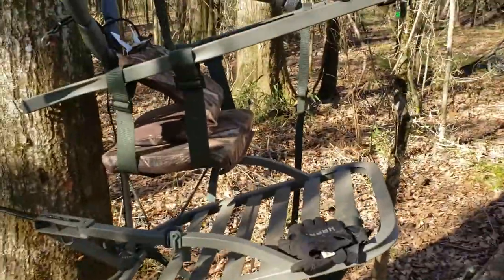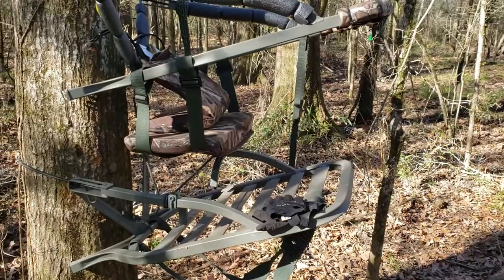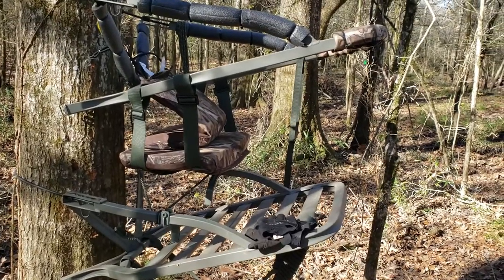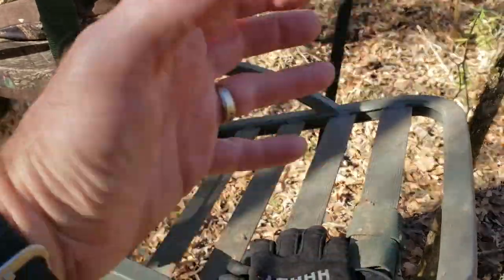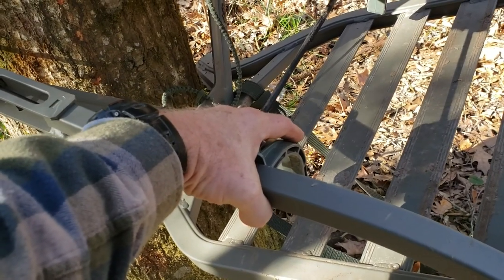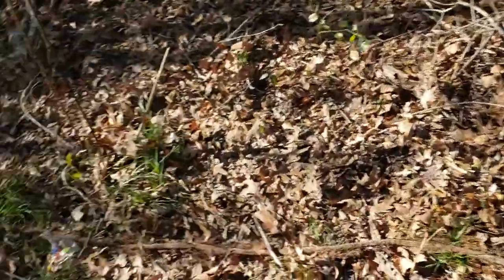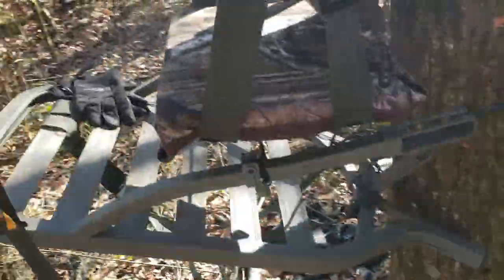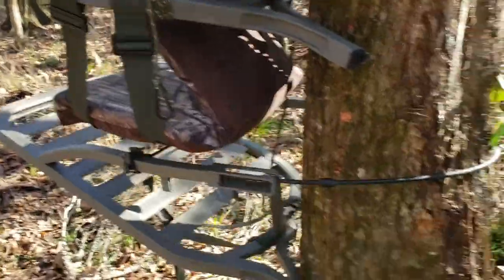Summit Titan SD - Fat Boys Deer Lounge